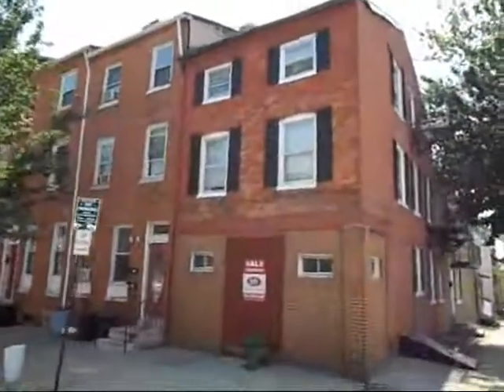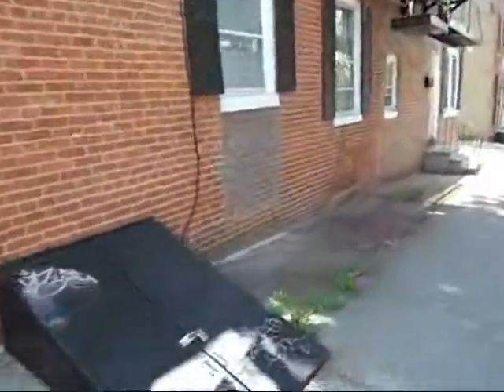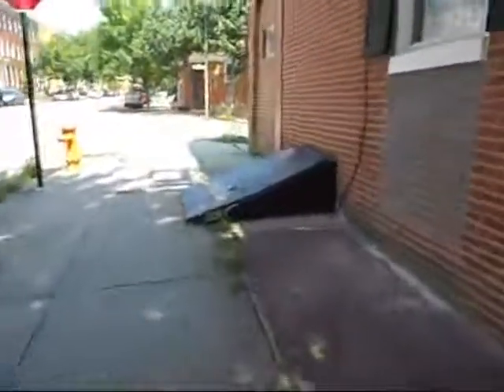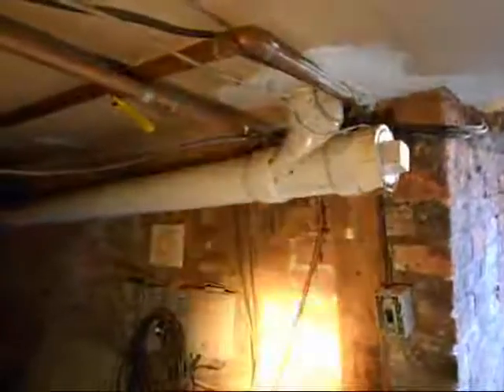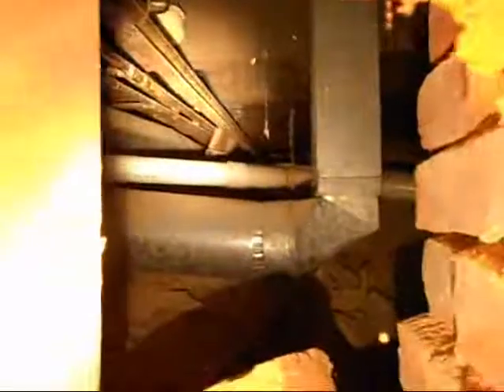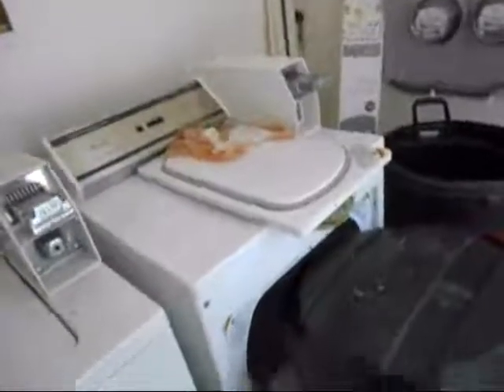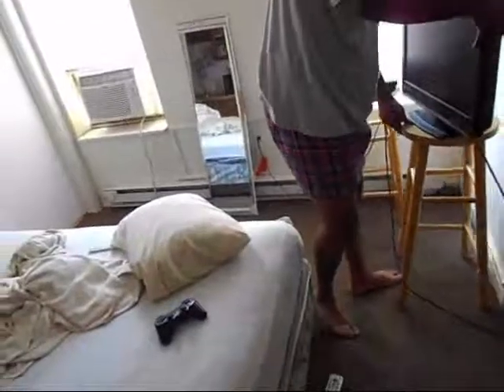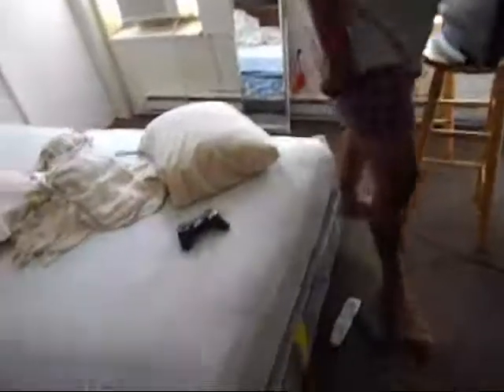869 Lombard Tour.wmv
Tour of 869 Lombard st